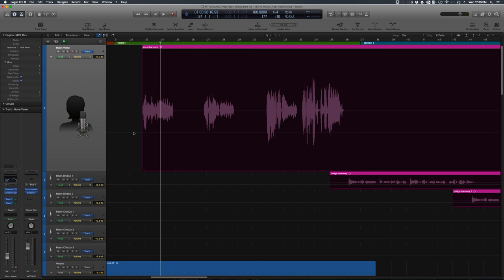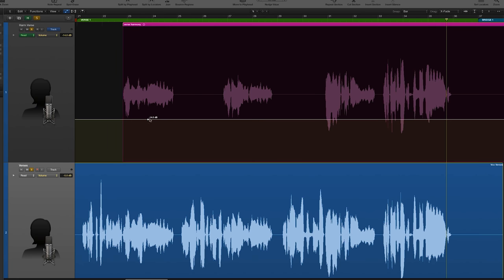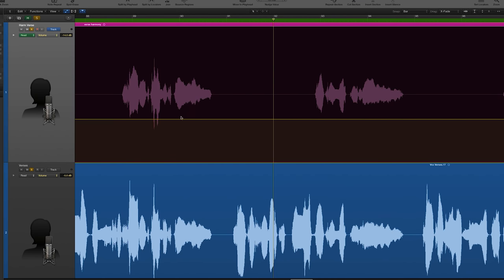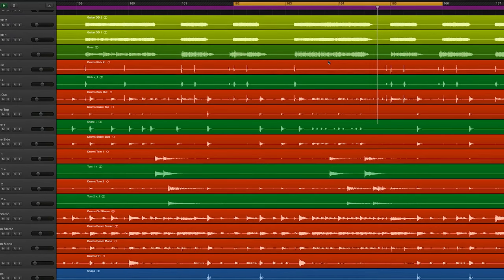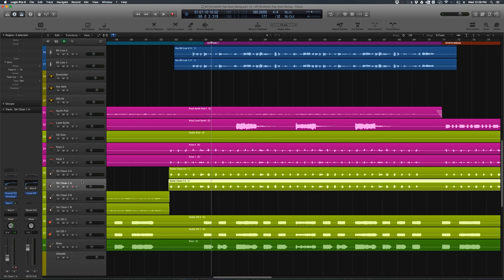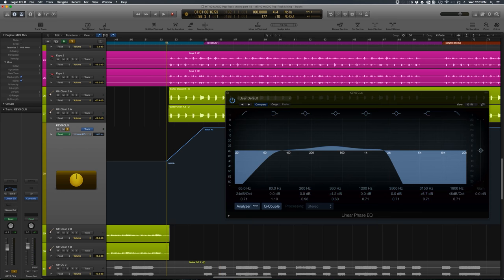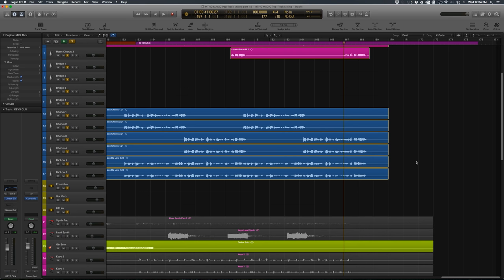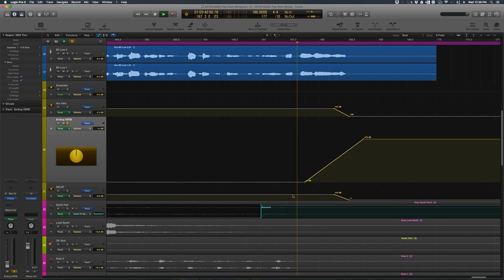Logic Pro X - Pop/Rock Mixing - PART 18 - Automation for Volume, Aux Tracks, and Plug-ins